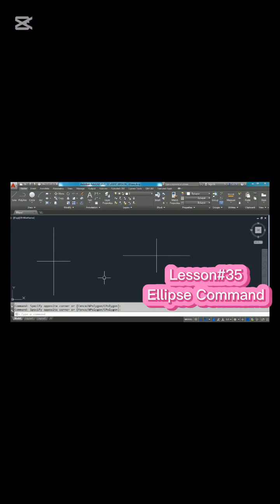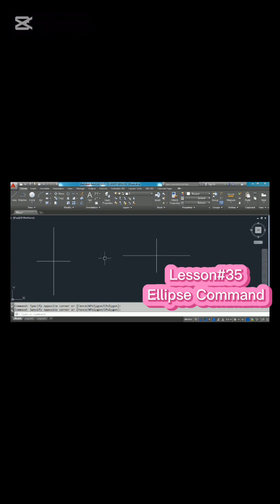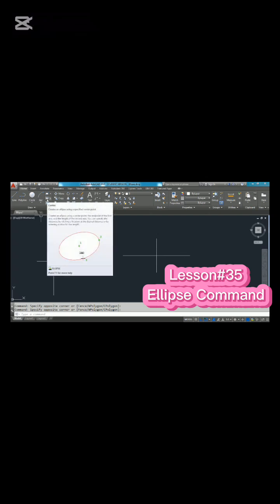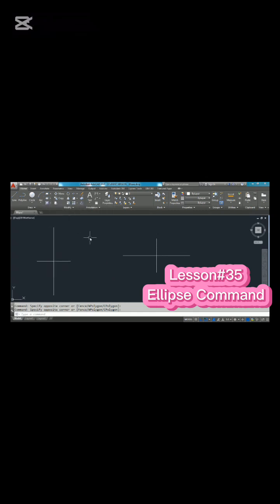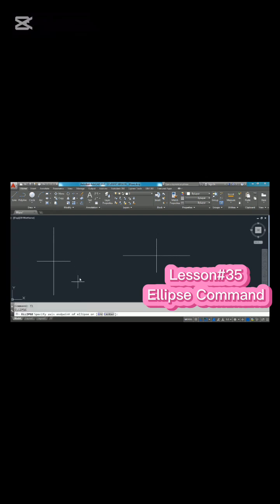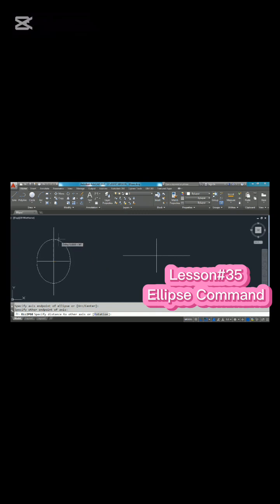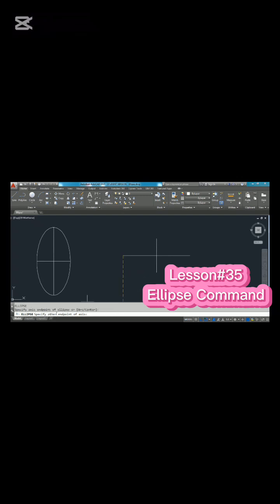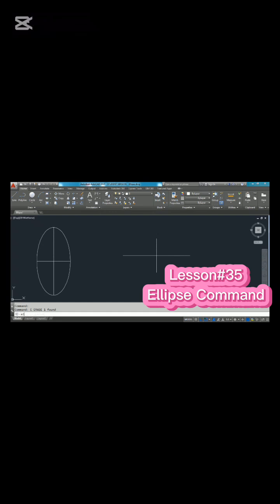ELLIPSE COMMAND IN AUTO CAD LESSON#35